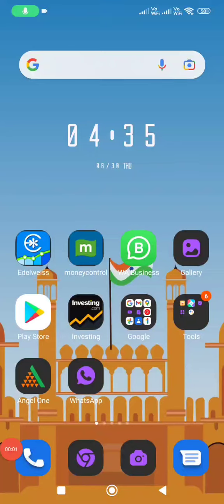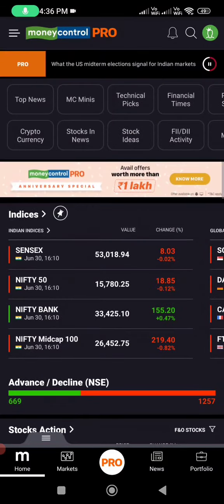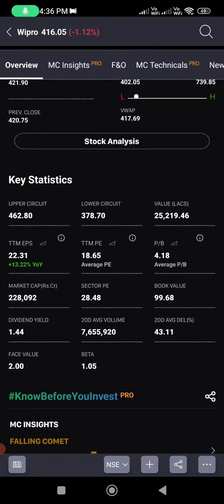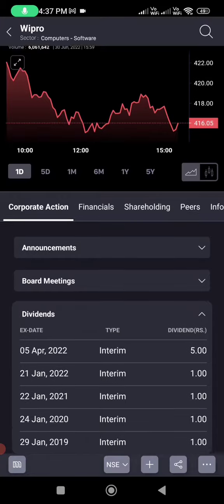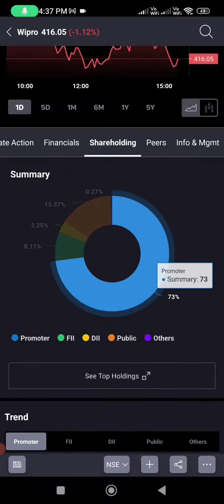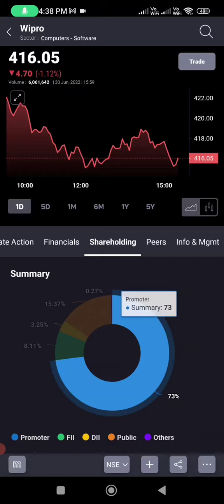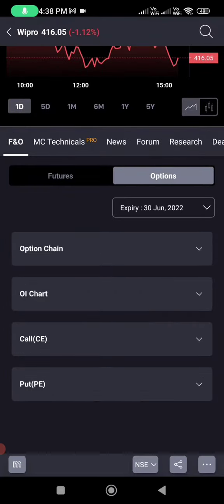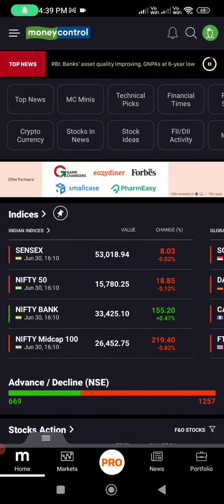How to Use MoneyControl app for Beginners